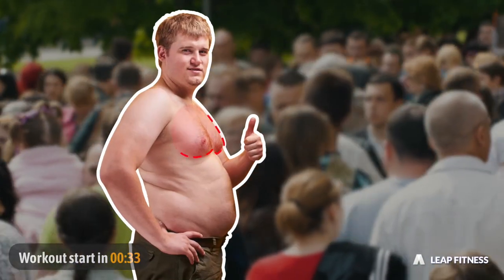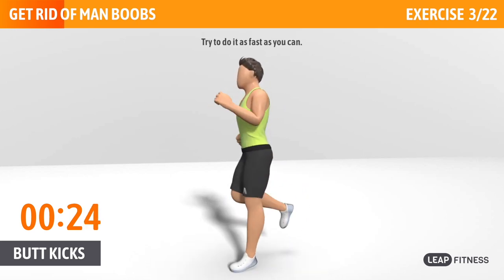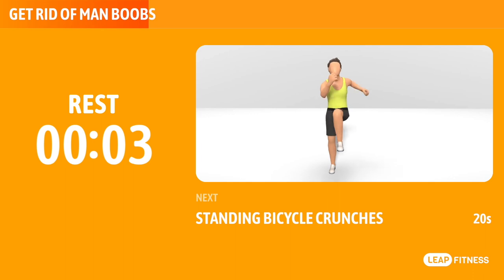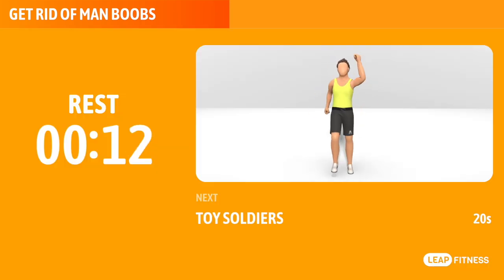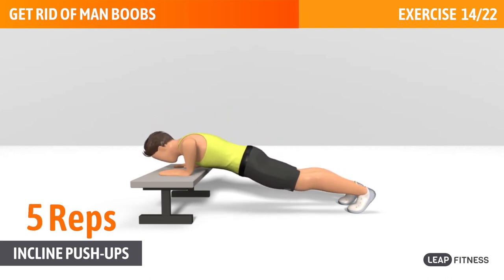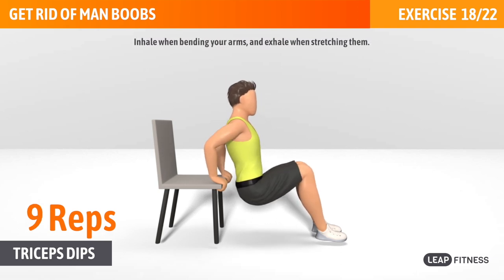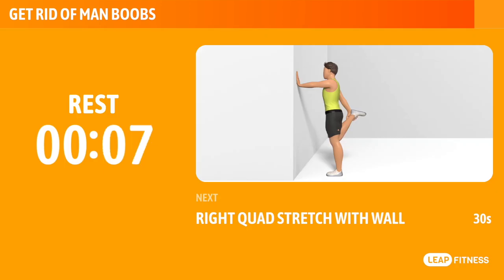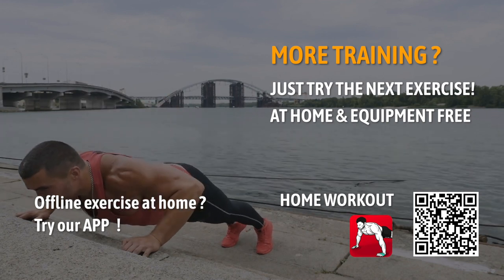10 Min Workout to Get Rid of Chest Fat Effectively at Home|| No Equipment( Man Boobs Fat Burning!)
Troubled by annoying chest fat or even embarrassing saggy man boobs? Don't worry, we have prepared this super effective chest workout to help you tone your chest and burn boobs fat naturally at home in only 4 weeks.

Also, don’t miss our tips after the workout to help you burn chest fat more easily.

Most man get boobs for overall fat Losing chest fat is no different from losing fat anywhere else on your body, and there’s no way to lose fat from your chest only — it comes as part and parcel of total-body fat loss.

This workout is based on HICT (high intensity circuit training) which has been proved to be the most "safe, effective, and efficient" way to get lean muscles and improve health.

Designed for busy people to get in shape quickly, it can be done at home or anywhere. All you need is a chair and a wall.

If you enjoy this video, you can LIKE it and share it, so that we will be motivated to make more great videos.